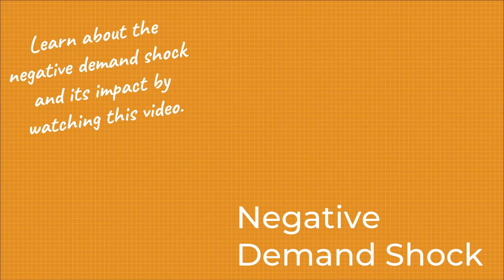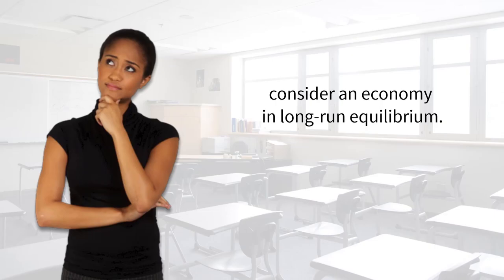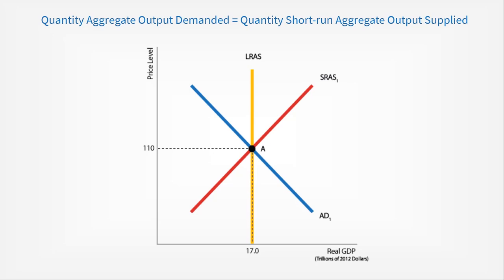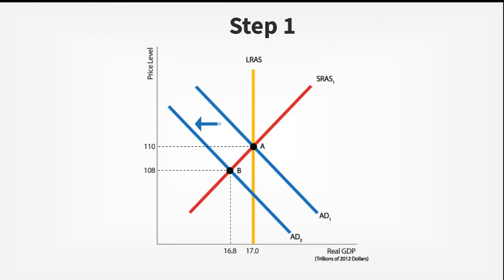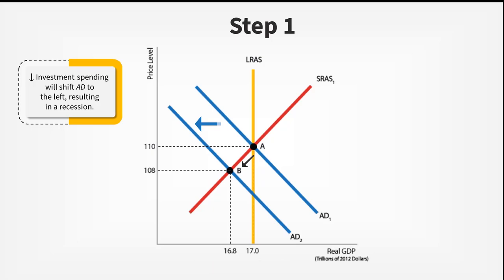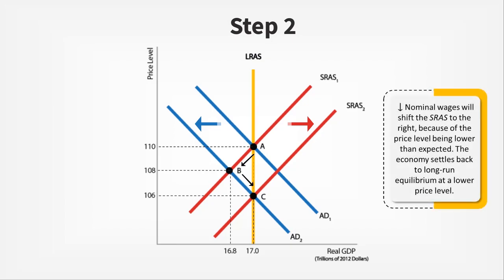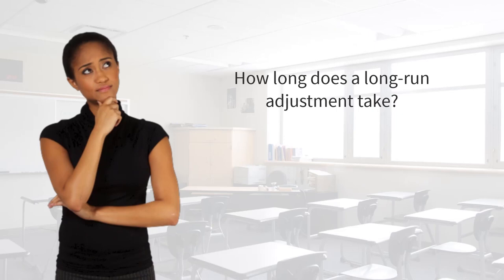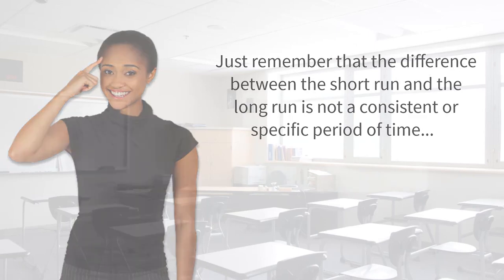Negative Demand Shock | Economics Explained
When demand for goods or services drops, what happens to an economy?

Aggregate demand, short-run aggregate supply and long-run aggregate supply come together in one of the most notable models in macroeconomics—negative demand shocks. Learn how they cause short-run changes, followed by long-run changes, to economic indicators like real gross domestic product, price level and unemployment.

00:00 - Intro
00:20 - Long-Run Equilibrium
01:31 - Short-Run Adjustment
02:40 - Long-Run Adjustment